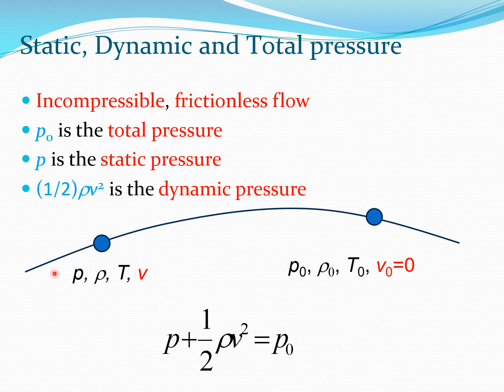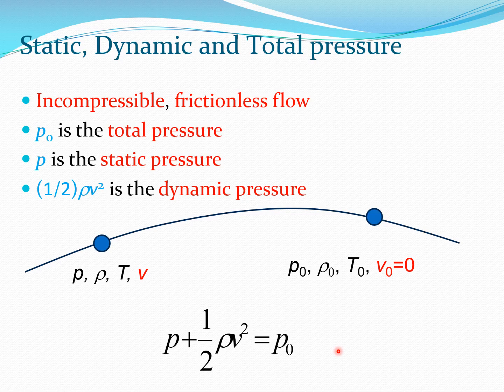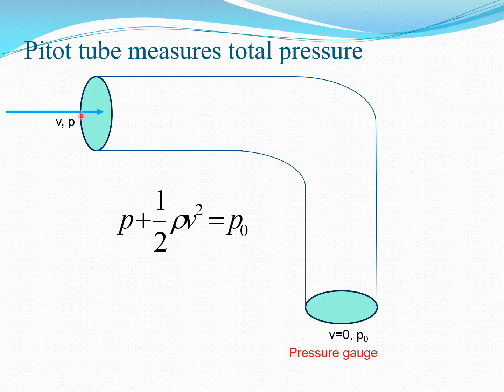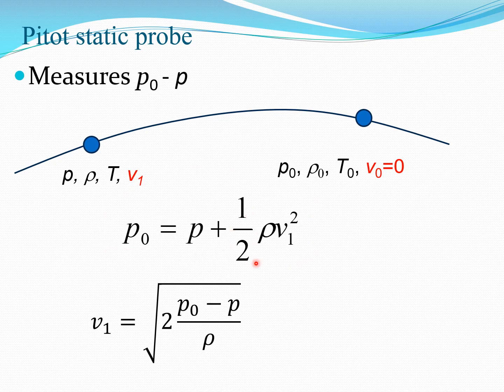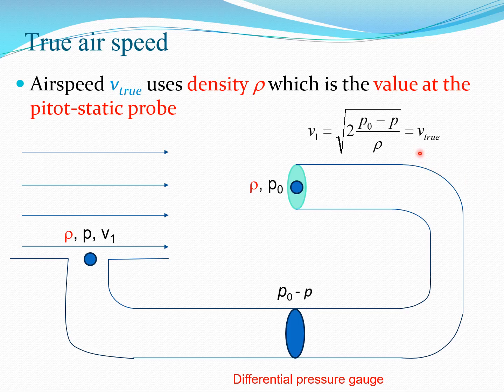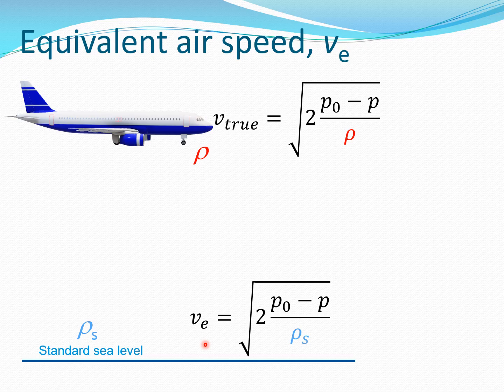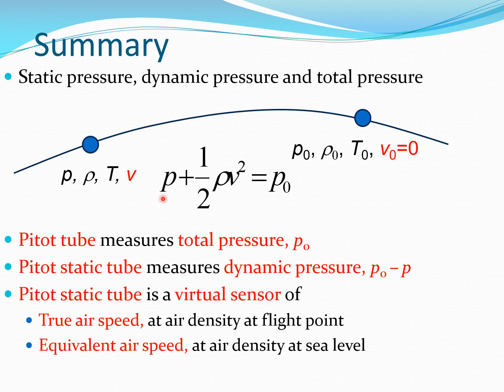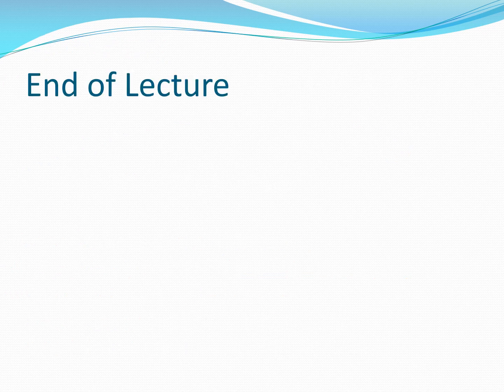Pitot Static Tube, Aerospace Engineering Lecture 11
Static pressure, dynamic pressure and total pressure are explained. The pitot tube which is used to measure total pressure is discussed. The pitot static tube which measures dynamic pressure is also discussed. The concepts of true and equivalent air speeds and then propounded.